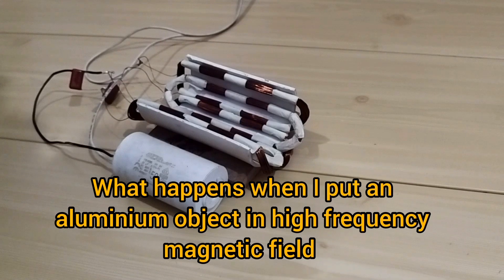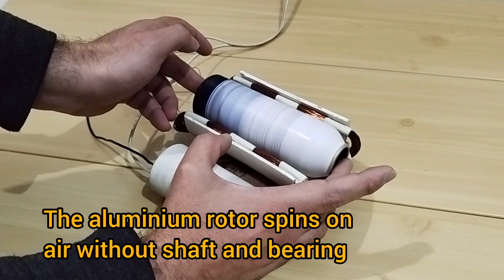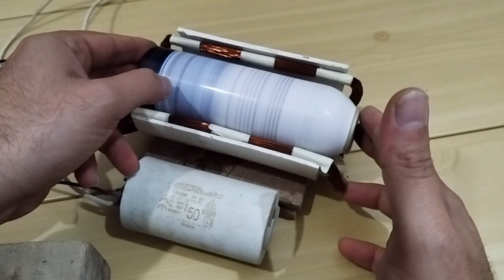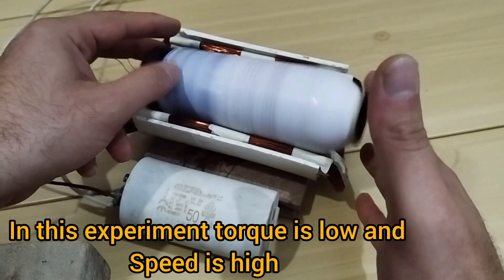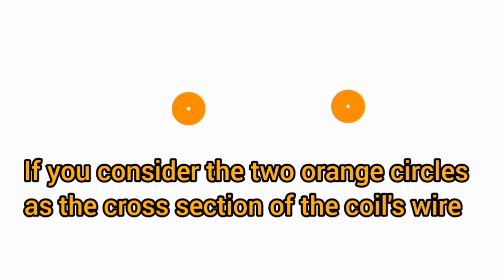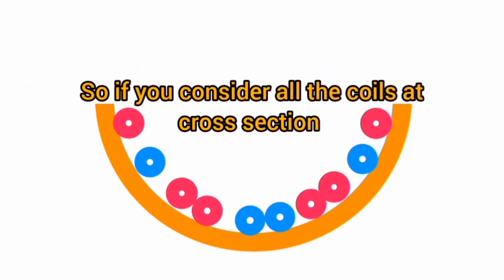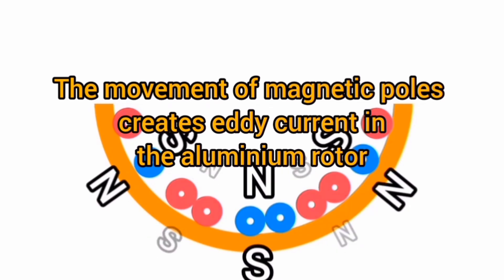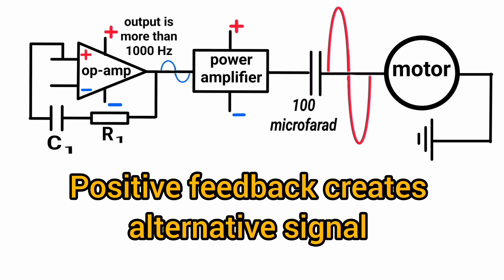crazy rotation of aluminium rotor on air gap and I hold it just by fingers.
how to works eddy current motor.
00:00 interesting experiment
02:20 how to make simple radial flux motor
03:33 how to works eddy current motor
05:11 how to generate high frequency voltage